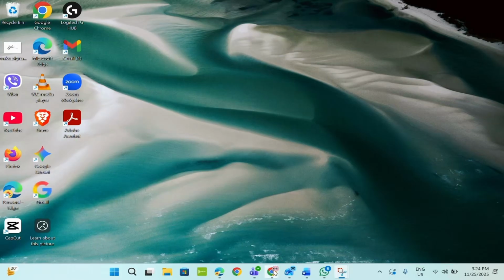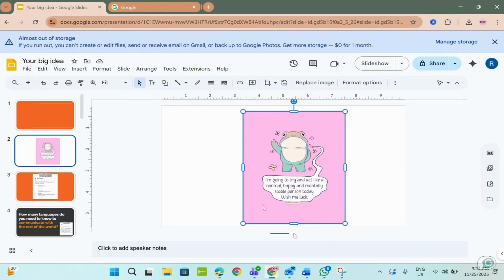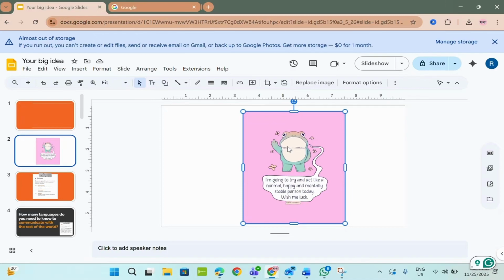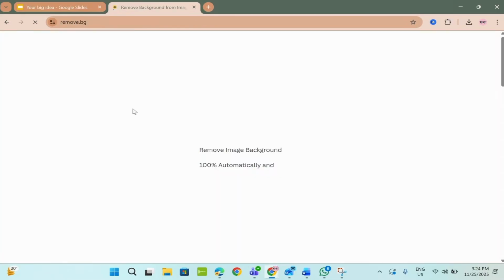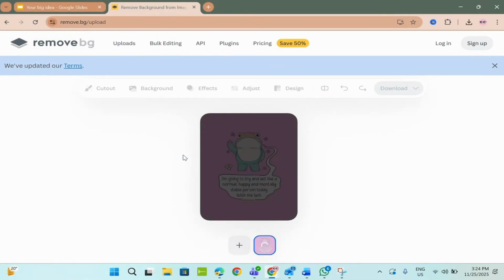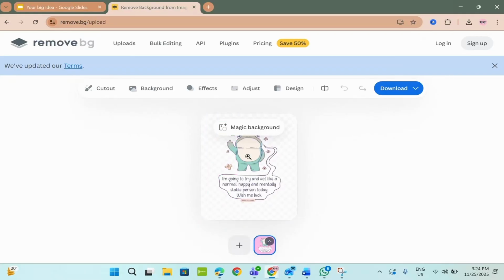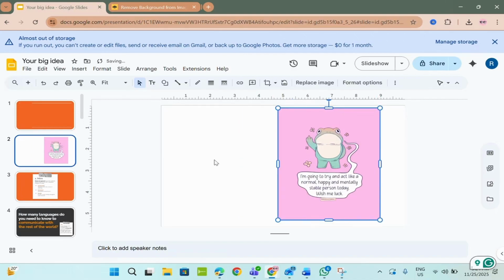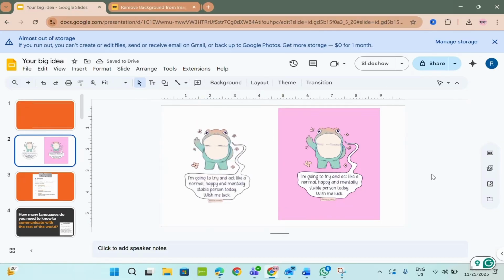How to Remove Background in Google Slides ?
Hello Guys,

Welcome to our step-by-step guide on "How to Remove Background in Google Slides?" If you want to make your presentations look cleaner, remove unnecessary backgrounds from images, or create transparent cutouts inside Google Slides, this video is perfect for you. We’ll show you how to remove the background in Google Slides, adjust images, and use built-in tools and workarounds to get a clean, professional look in your presentation. Whether you're a student, teacher, or professional, these Google Slides background removal tips will help you design better slides easily.

In this video, we will show:
How to make an image background transparent in Google Slides
How to crop and clean image background in Google Slides
How to erase background in Google Slides (easy method)
How to remove white background from images in Google Slides